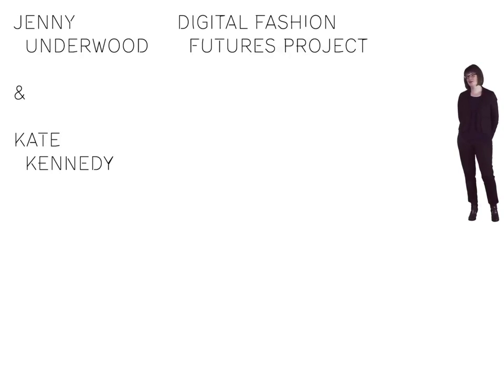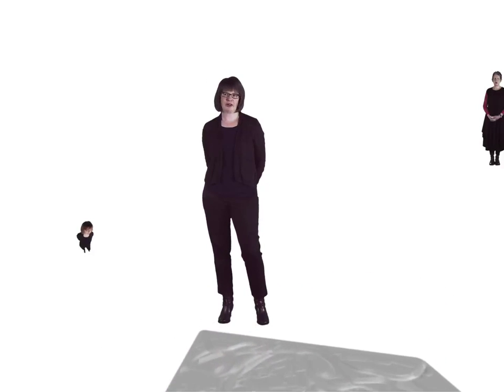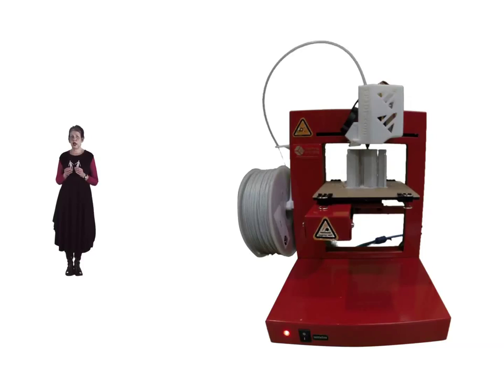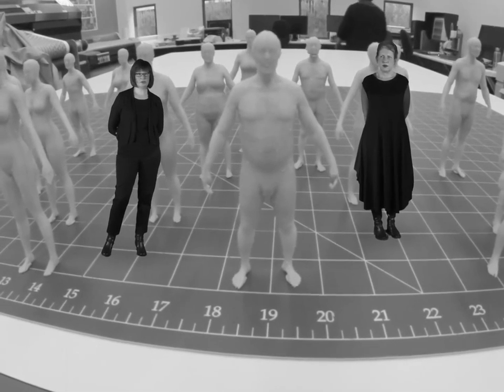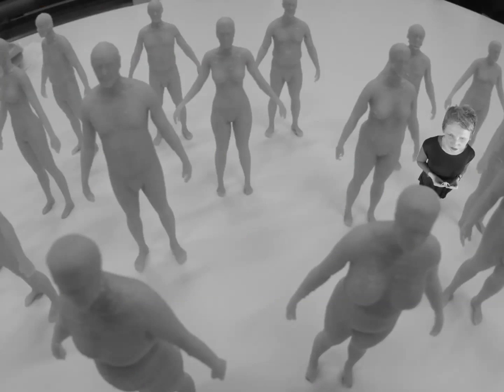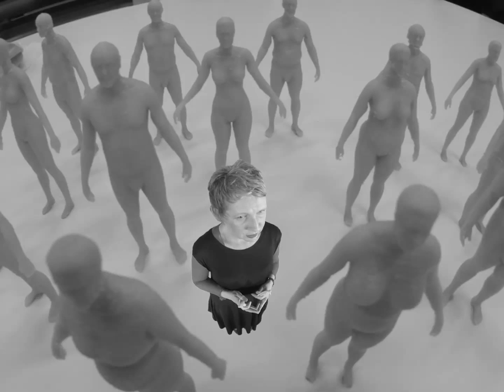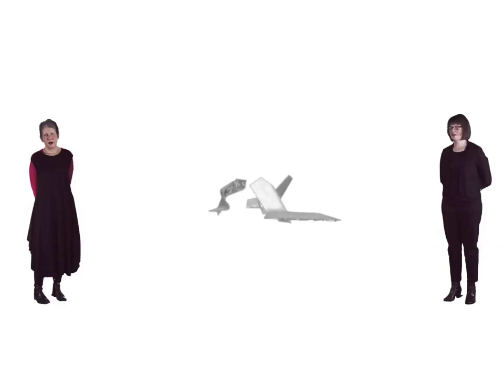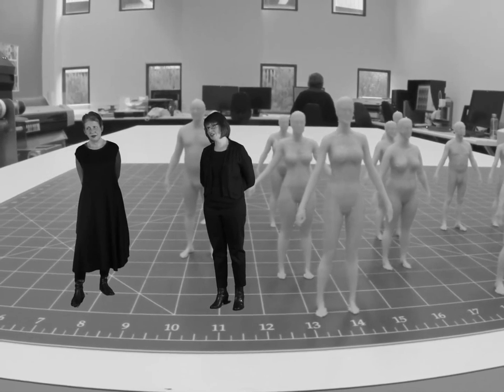The Future Is Here - Kate Kennedy + Jenny Underwood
The Future is Here - A major touring show from London’s Design Museum co-curated by RMIT Design Hub

28 August – 11 October 2014

New manufacturing techniques will involve the users of products as never before, revolutionizing the role of the consumer. How we manufacture, fund, distribute, and buy everything from cars to shoes is progressing fast. The Future is Here shows what that means for all of us. The boundaries between designer, maker and consumer are disappearing with a growing movement of ‘hacktivists’, who share and download digital designs online in order to customise them for new uses. The exhibition will house a ‘Factory’ where visitors can discover how 3D printing works and witness live production. The exhibition looks at what exactly drives innovation and how it can lead to increased productivity and economic growth. A visit will reveal how the new design innovation has the potential to affect everyone, radically altering our attitudes to the pace of change driven by new technology.

Mass customisation, emerging technologies and platforms such as crowd funding, social networking, digital looms, online marketplaces, 3D printing, nanotechnology, routing and open-source micro computing, are all removing the barriers of access to manufacturing. It is the role of designers and the design process to participate in exciting new technologies, so that more people than ever before can take part in the production of our physical world.

In addition to the Design Museum exhibits, RMIT Design Hub curators, Kate Rhodes and Fleur Watson are co-curating a series of research-driven projects for display that engage with and extend upon the themes in the show. These 10 local projects extend upon the Design Museum’s ‘high street’ focus with speculative content and engage with 3D printing, bio-processes, nano-technologies, robotics etc.

These 10 projects also provide critical commentary upon the issues surrounding new manufacturing techniques from a social, political and cultural perspective. Researchers and practitioners currently scheduled for inclusion include Mark Burry, Andy Miller, Susan Cohn, Justin Clements, Leah Heiss, Gyungu Chyon, Richard Blythe, Paul Minifie, Nick Williams, Mathew Sleeth, Lucy McRae, Scott Mayson, Jenny Underwood, Milan Brandt, Peter Choong and Tom Kovac amongst others.

In addition to the 10 Melbourne projects featured within the exhibition, local researcher and practitioner Roland Snooks has been commissioned to produce the exhibition design along with Brad Haylock and Stuart Geddes for the exhibition communication. The exhibition environment is intended as an exhibit within itself – testing and exploring a fusion of robotic manufacturing and traditional boat building techniques – and is highly experimental in its approach.

Curator: Alex Newson – Design Museum, London.

Melbourne Curators: Fleur Watson, Kate Rhodes – RMIT Design Hub.

Exhibition design by Studio Roland Snooks.
Exhibition graphics by Chase & Galley with Brad Haylock.
Films by Toby Reed + Sam Reed
A Nervegna Reed Production